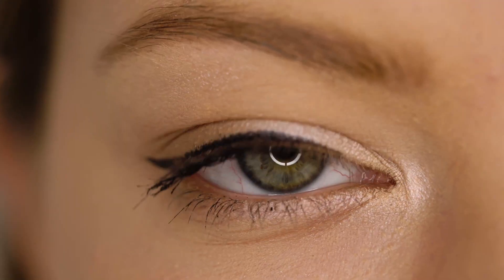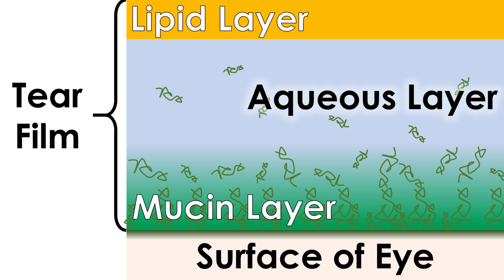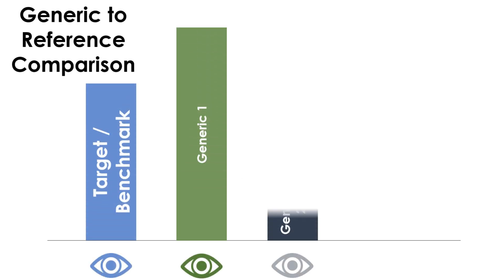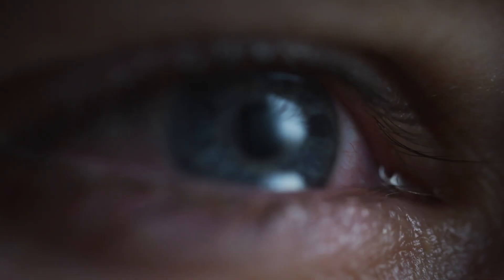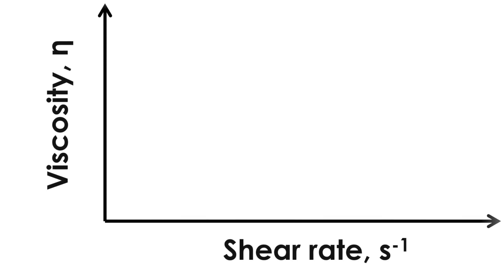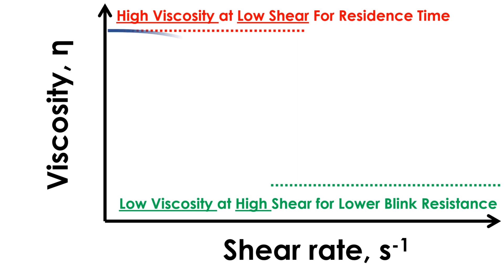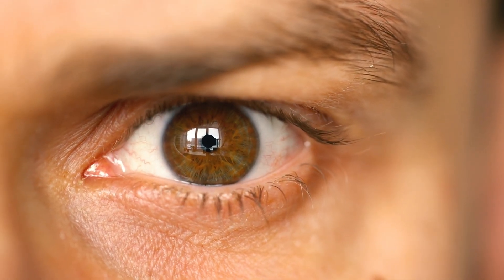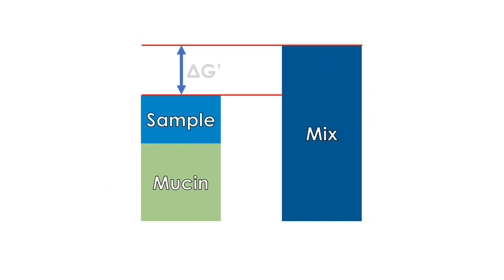In-Vitro Methods for Characterising Eye Drops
Eye drops are frequently prescribed to keep the eye moist and relieve discomfort. The surface and bulk deformation properties are key for optimal performance and can be investigated using rheological and surface analysis techniques.

The tear film found in our eyes are generally regarded as being made of three layers. A mucin rich layer which aids in adhesion of the tear film to the surface of the eye, an aqueous layer which forms the bulk of the tear film and an oily layer which floats on top to minimize evaporation.

Eye drops are often delivered in microlitres, and at this scale surface tension is a key determinant of droplet volume. Pendant drop analysis helps quantify the surface tension of a liquid droplet suspended from a needle. Surface tension is also frequently used to demonstrate equivalence to a reference pharmaceutical ophthalmics, or for claims support data when matching the surface tension of real tears. Contact angle measurement is used to quantify wettability of a surface and has most often been used for assessing how well tears can wet soft contact lenses.

The ideal tear once dispensed, should adhere to the eye and form a thin protective film that does not drain away too quickly nor feel ‘draggy’ during blinking.

Viscosity profiling enables characterization of materials under a well defined range of shear conditions. Under low shear conditions, or zero shear, a high viscosity will help maintain persistence of the tear film. However, during high shear events such as during blinking, a high viscosity will be perceived as draggy can also lead to blurry vision and "foreign body syndrome".

Materials which reduce in viscosity as shear rate is increased are described as non-Newtonian, or specifically shear thinning. Suspensions, gels and emulsions typically display shear thinning behaviour. Shear thinning eye drops will maintain a high viscosity during low shear conditions, but will ideally reduce in viscosity during blinking.

Mucin present in natural tears, helps provide desirable rheological properties and adhesion of the tear film directly to the mucosal layer of the eye. We can investigate mucoadhesive properties of artificial tears with a variety of instrumental techniques.

Whether you are looking to compare the performance of various ingredients for formulation of an eye drop, benchmark against competitor formulations or investigate other physical properties, please take a look at our capabilities and feel welcome to contact the team at